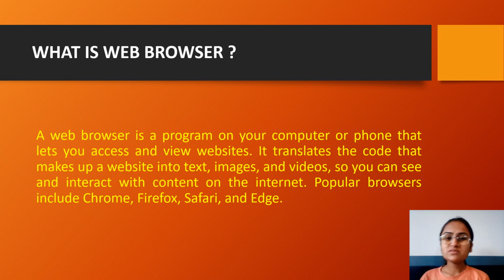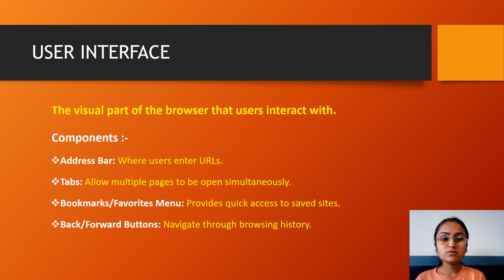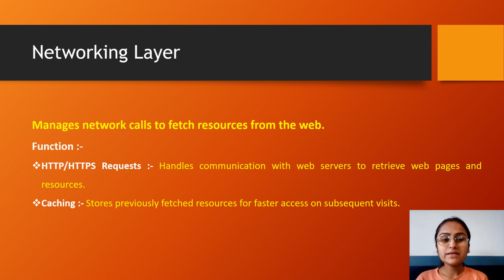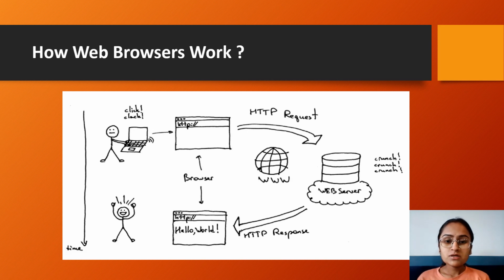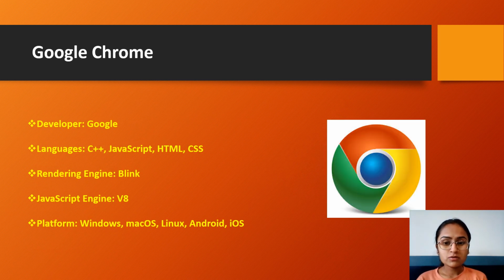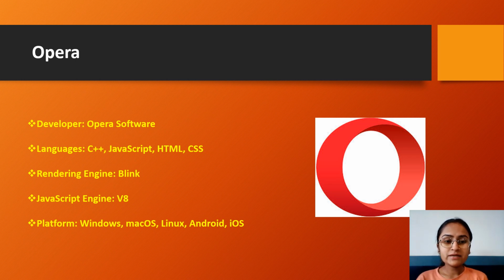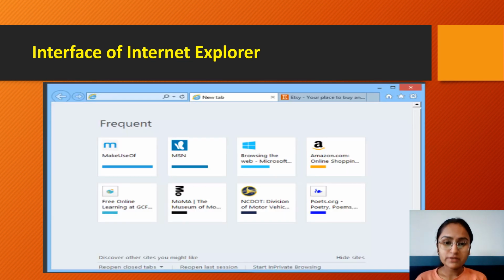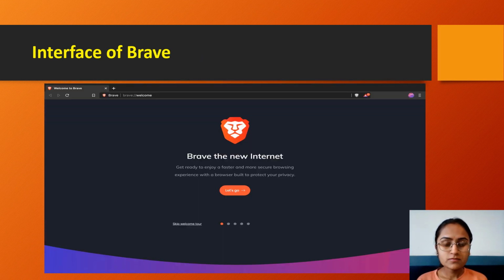WEB BROWSER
Introduction to Web Browser